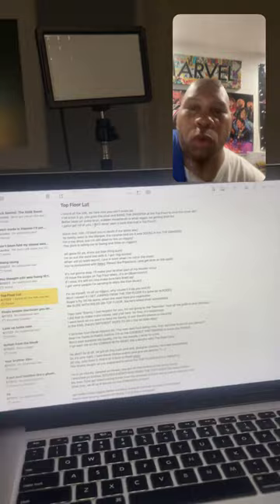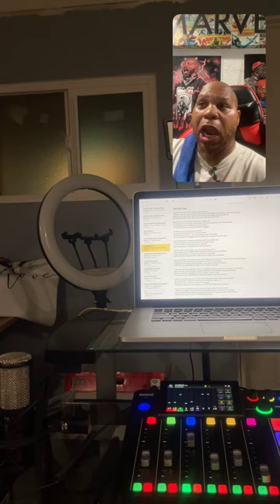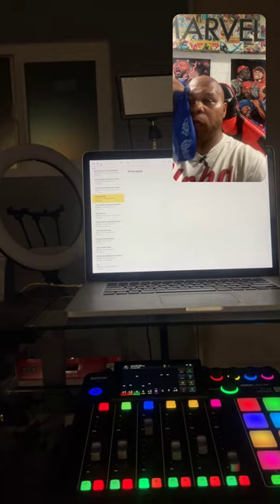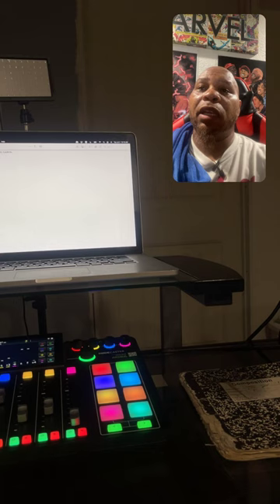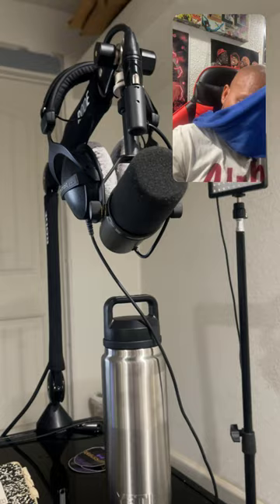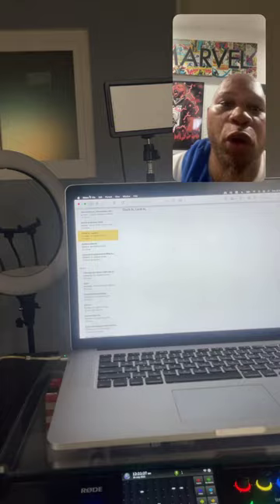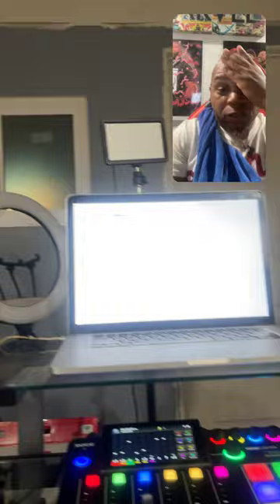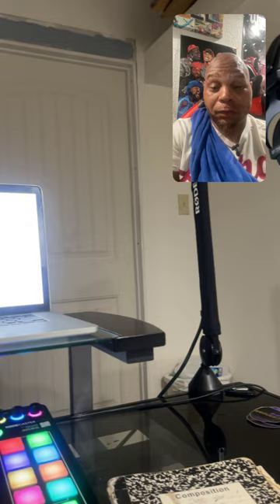Saflare Sole Vs Danny Myers | Preparation Vlog Part 2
Battle rap philosopher, Danny Myers, gives fans an inside at his preparation process going into his battles. He talks about mindset, the importance of being ready and so much more!